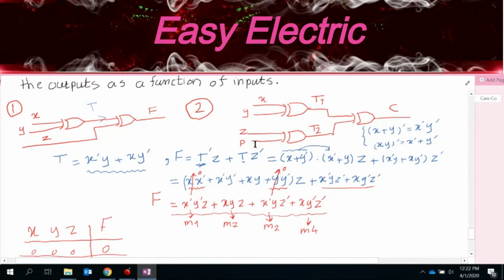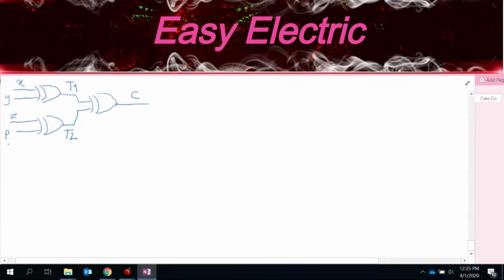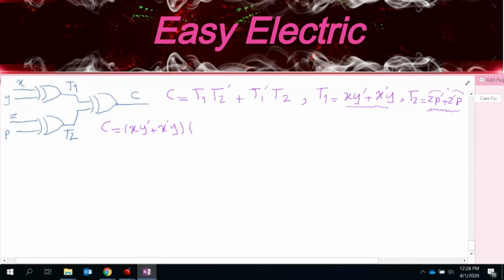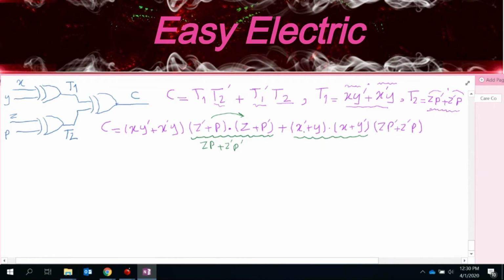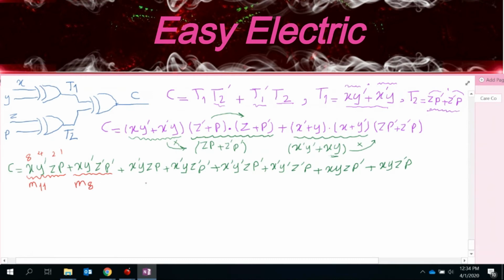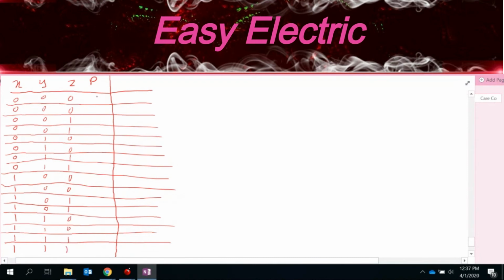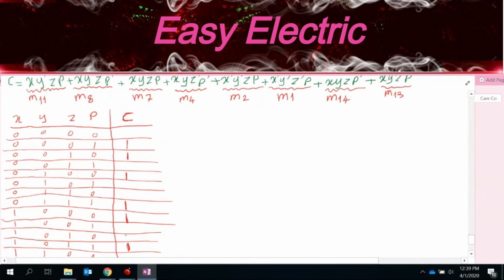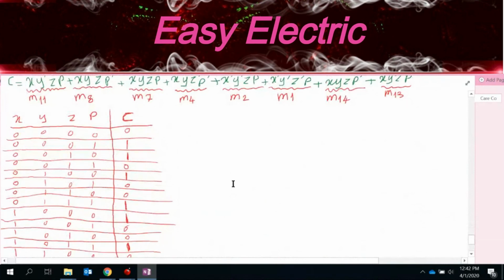Analysis of Combinational Circuit- Part 2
Welcome to Easy Electric channel. In this video with two examples you will learn how to analyze  combinational circuits to obtain the output boolean function of a circuit from its diagram.